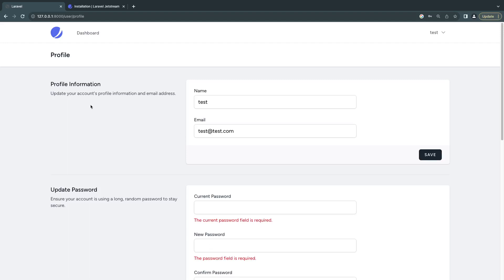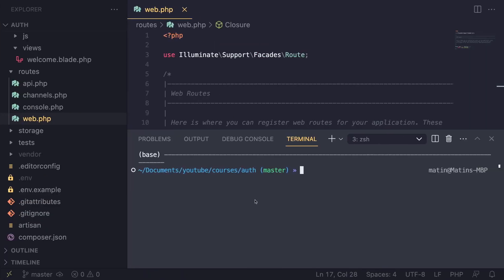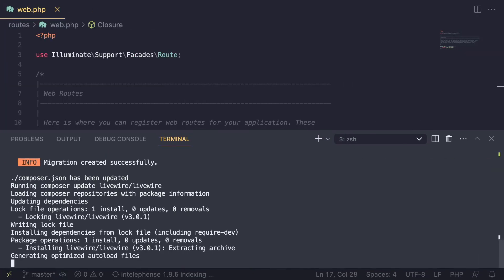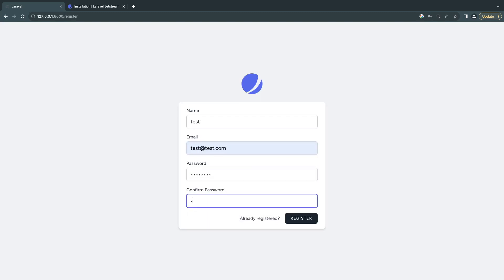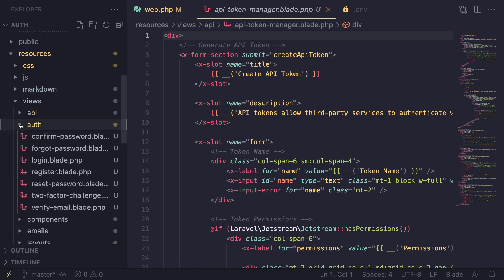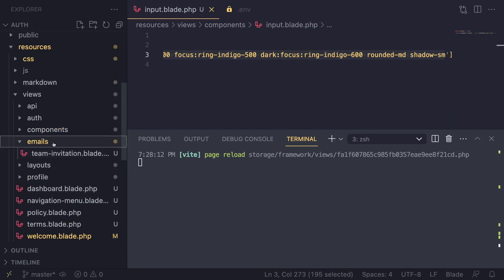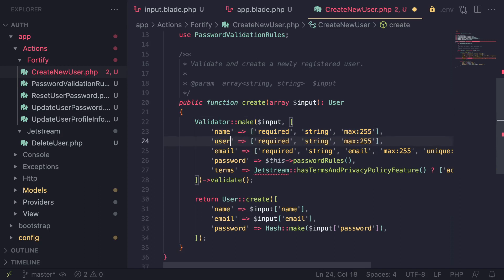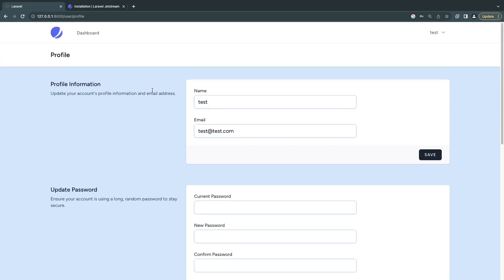Livewire User Authentication in minutes with Laravel Jetstream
Add Livewire starter kit authentication to laravel in 5 minutes
On this episode we will learn how to add authentication to laravel using a package called laravel jetstream that provides livewire and inertia js support.

Laravel Blade
Laravel registration